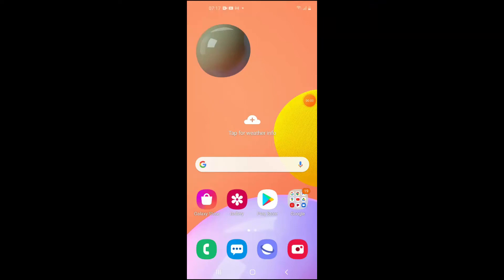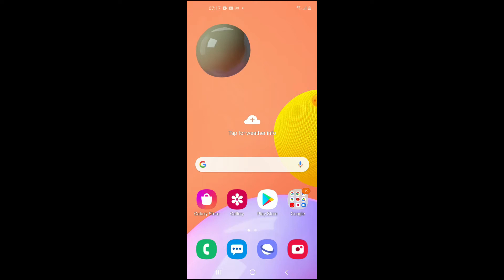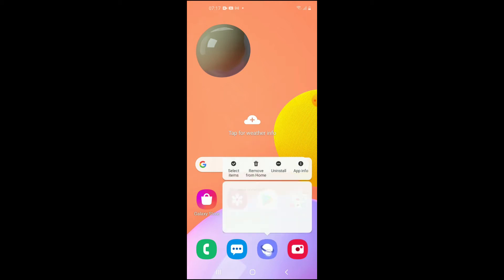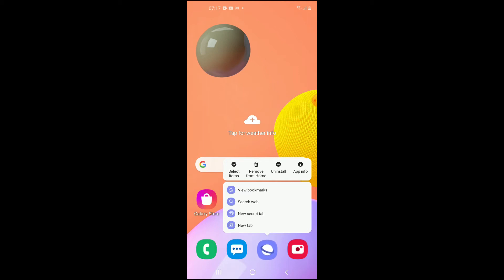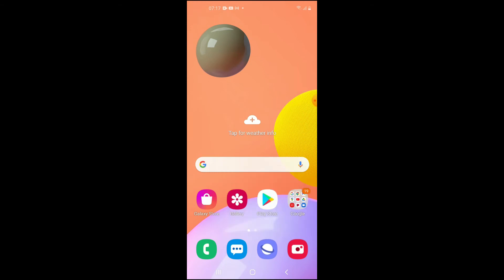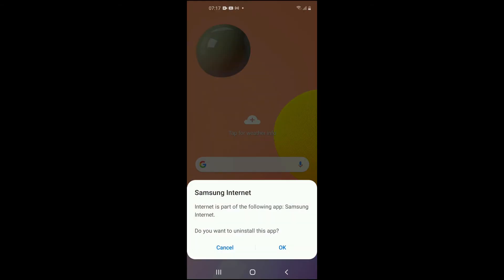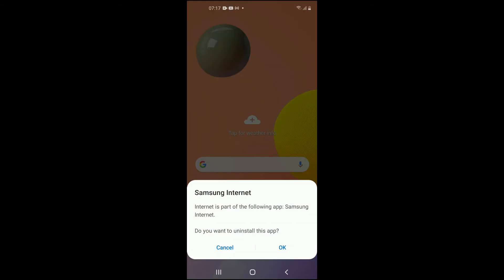how to disable samsung internet on android